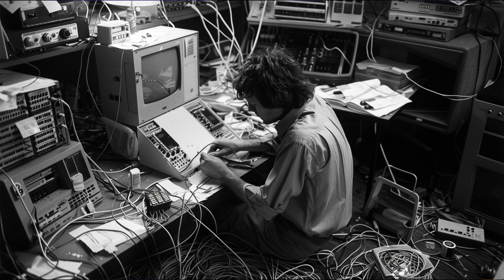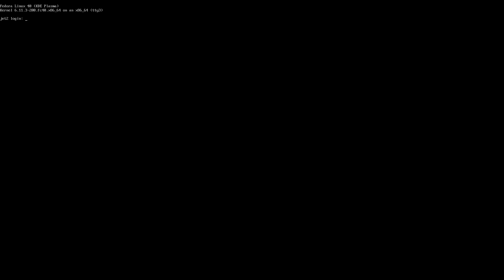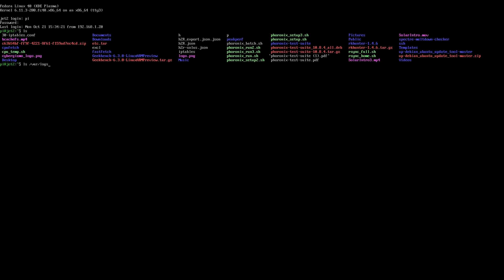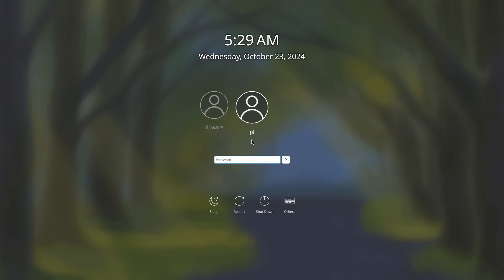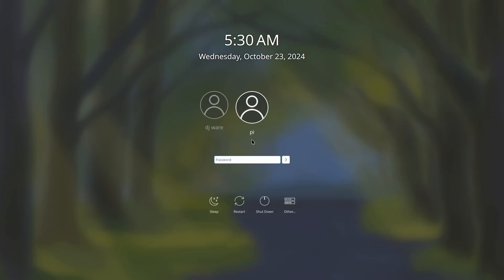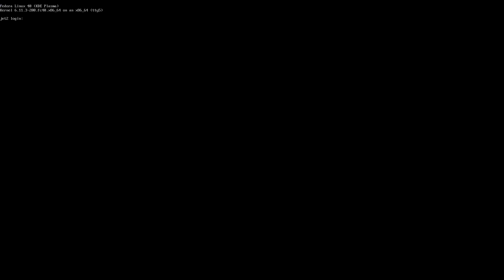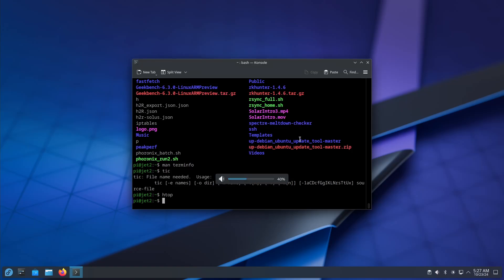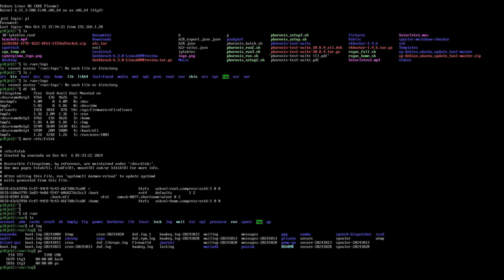Virtual Consoles, Virtual Terminals, Pseudo Termnals and REAL Terminals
Lets talk about Virtual Consoles, Virtual Terminals, Pseudo Terminals and oh yeah
even Real Terminals.  What are they, how do they work, and who uses them?

AI Thumbnail: Unix Systems Admins